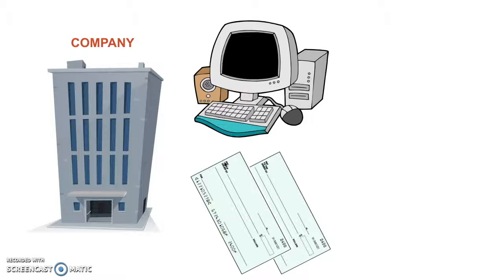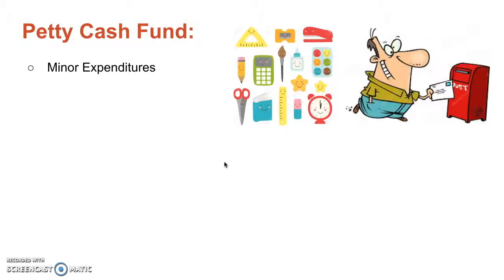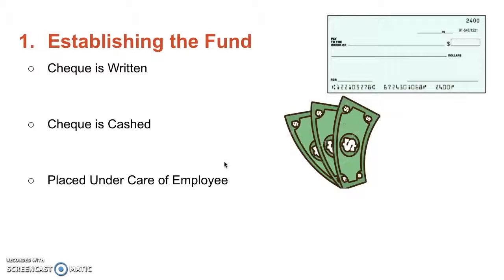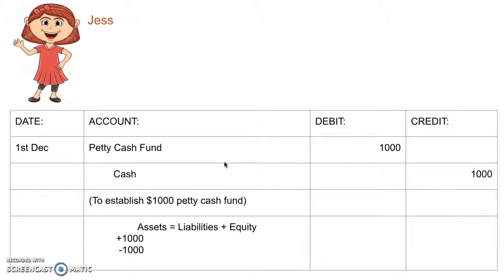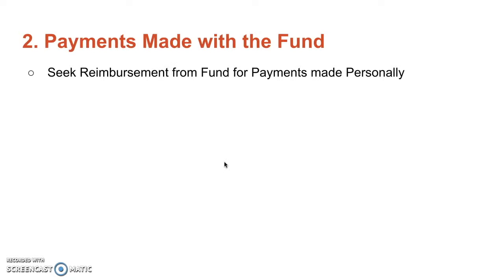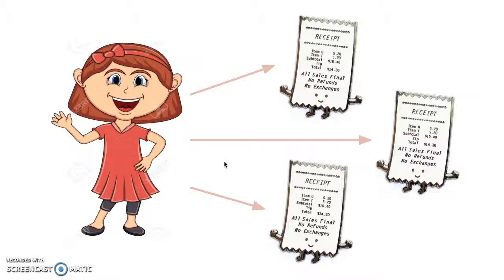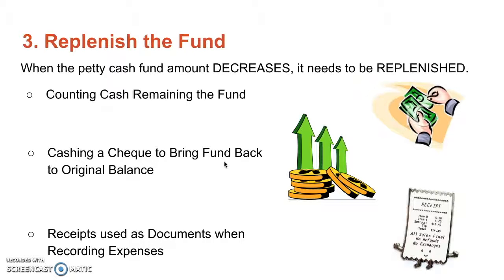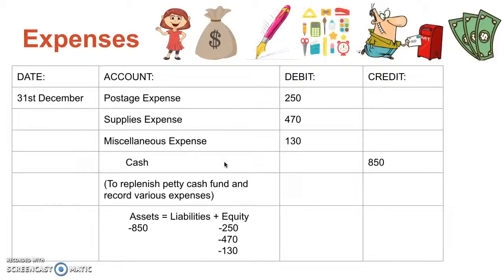ScreenCast - Petty Cash Funds